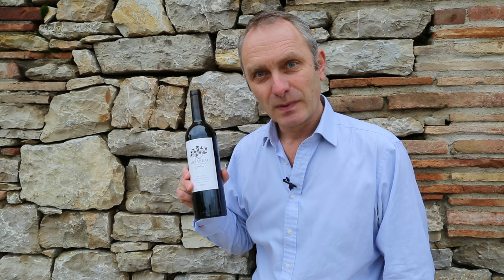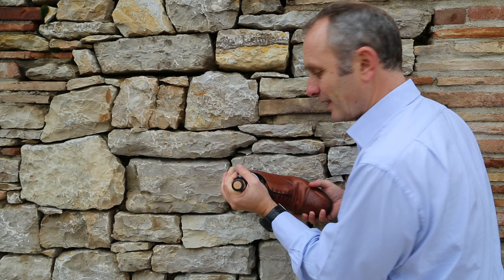Mirabeau Wine // How to open a bottle of wine - without a corkscrew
Have you ever been in the situation where you'd like to open a bottle of wine but you can't get hold of a corkscrew for love nor money? Well, I have and I always used to try to force the cork INTO the bottle. Until I picked up this rather nifty trick.

CAUTION: THIS MAN IS A WINE 'PROFESSIONAL' AND HAS OPENED MORE BOTTLES OF WINE THAN HIS WIFE WOULD CARE TO REMEMBER. PLEASE USE EXTREME CAUTION WHEN TRYING THIS METHOD YOURSELF AS IT MAY LEAD TO WALL AND/OR PERSONAL DAMAGE. I.E. THE BOTTLE COULD SHATTER OR THE WALL COULD FALL DOWN.